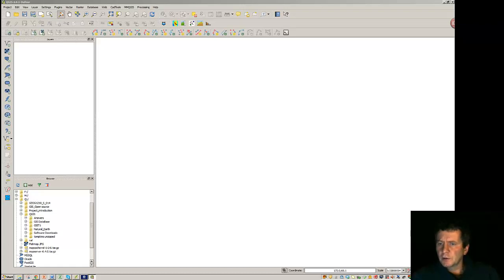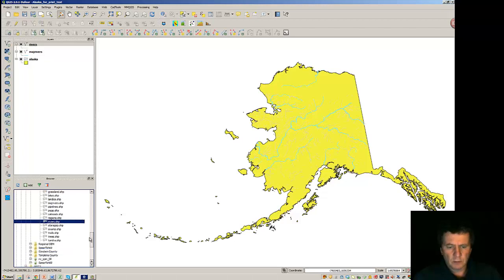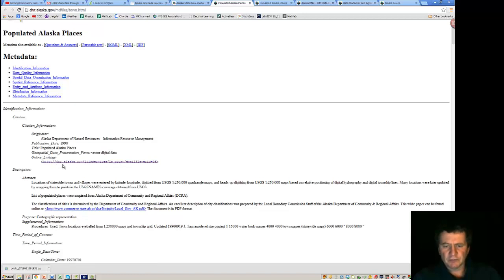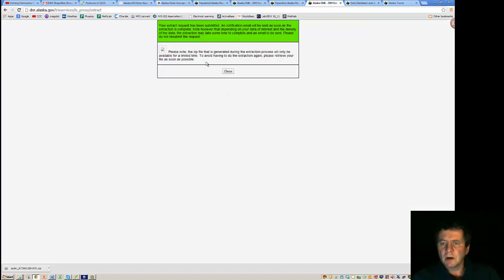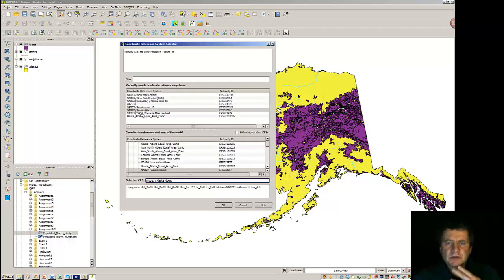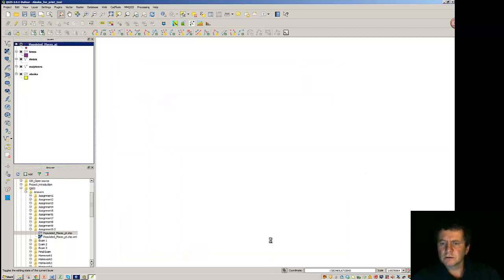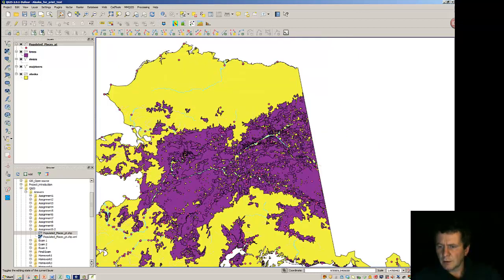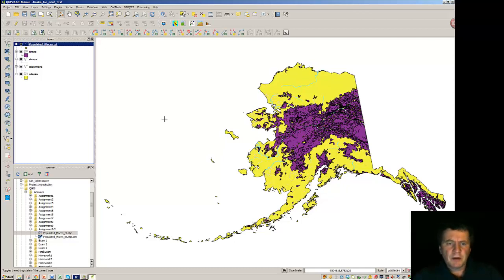QGIS Print composer start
QGIS starting point for an example use of the print composer.  Starting with Alaska data